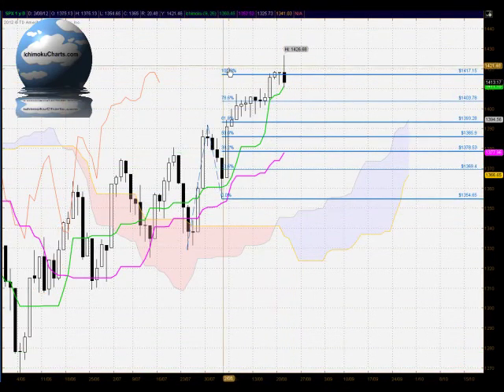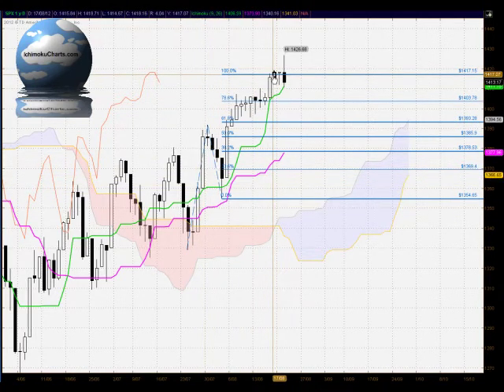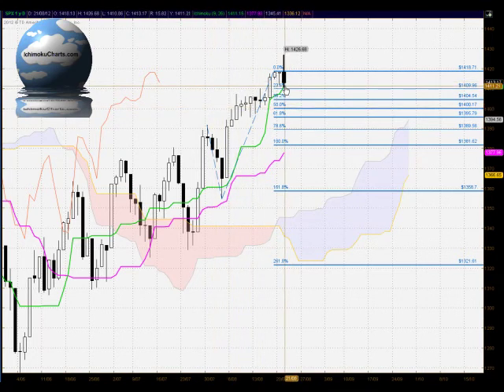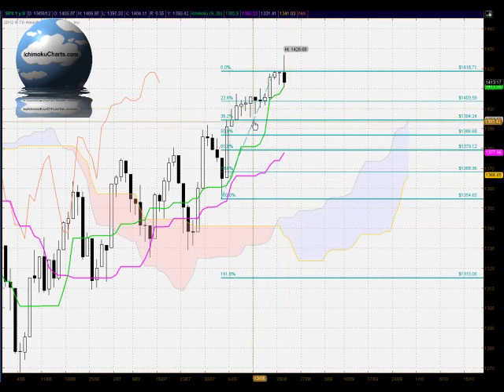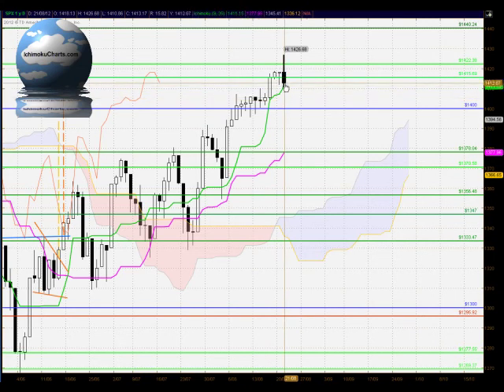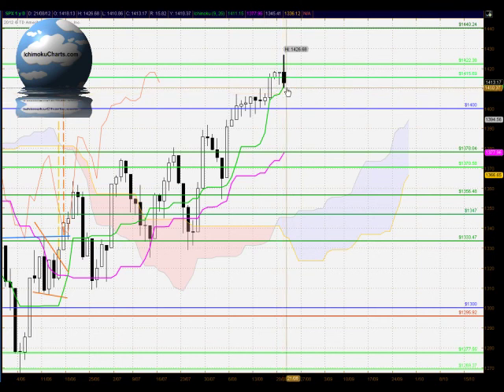Daily S&P500 FREE Ichimoku, Candlestick and Fibonacci analysis for August 21st 2012